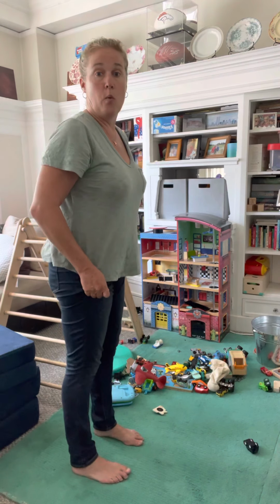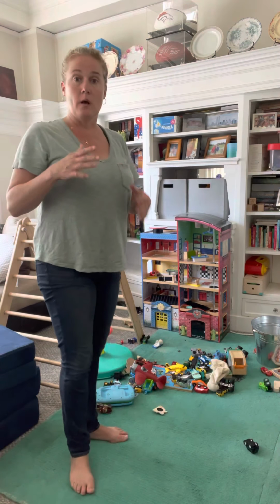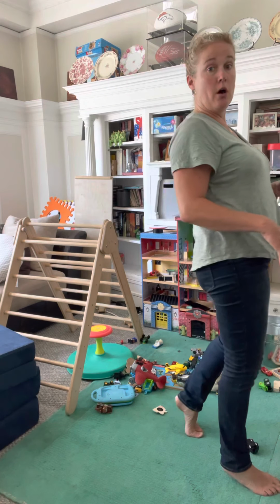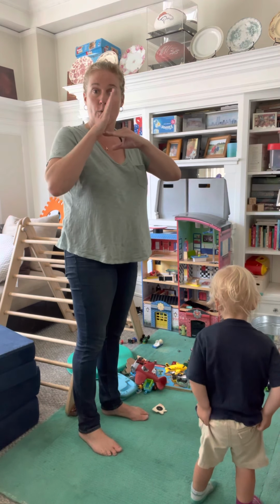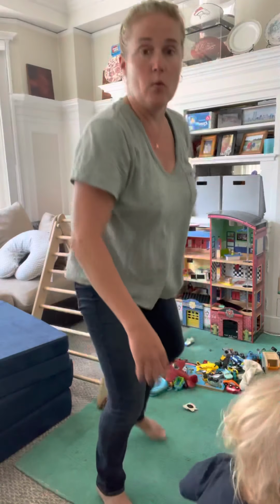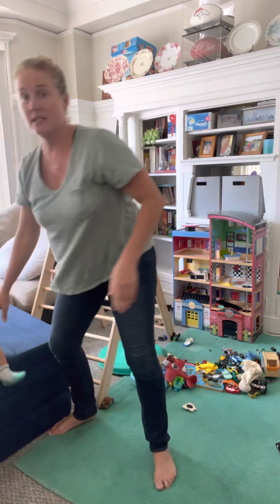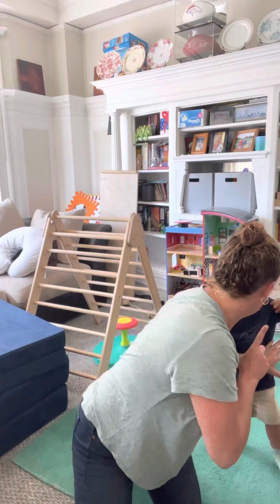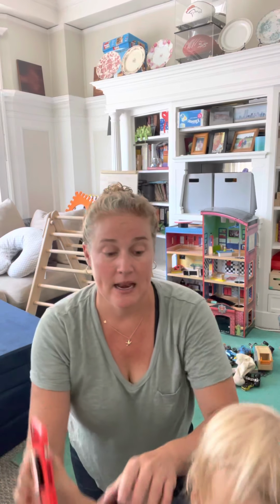Toe Walking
This video gives an explanation of toe walking and what is happening and why it is important to intervene early.